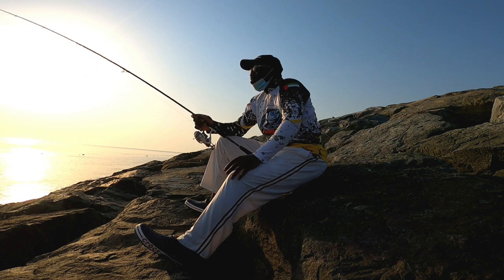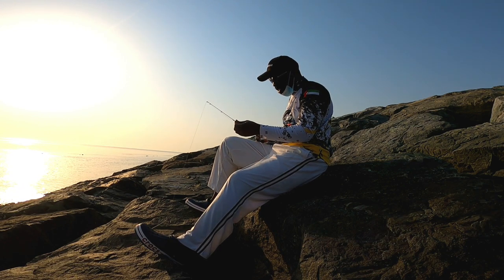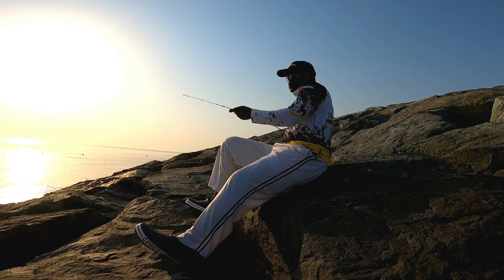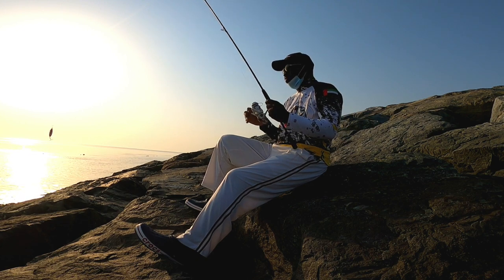Ultimate Salt Water Jigging/Casting, Salt water fishing in Dubai ,Effective way to catch Queen Fish.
This is salt water jigging and casting for Queen fish, Rock Fishing early morning.

shore fishing
Ultra Light Jigging
Bridge fishing
casting and jigging
micro jigging